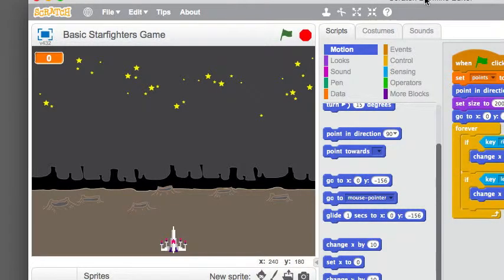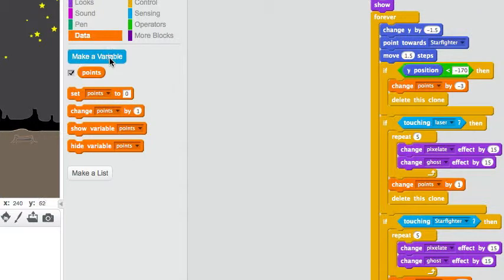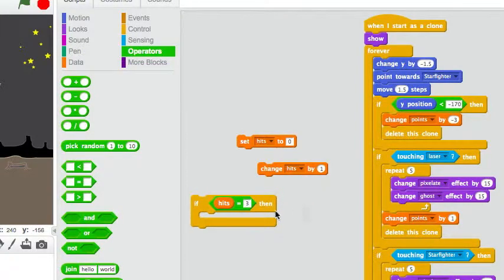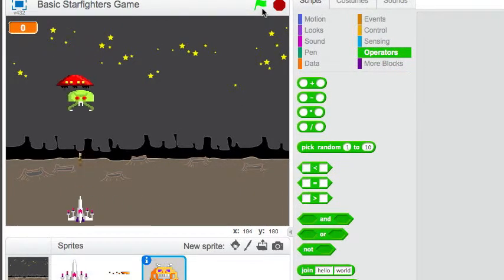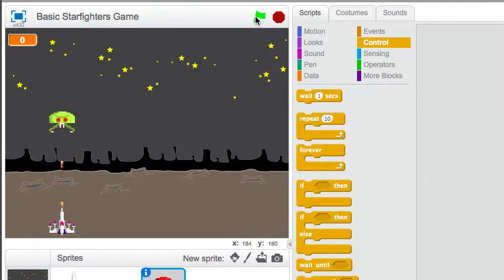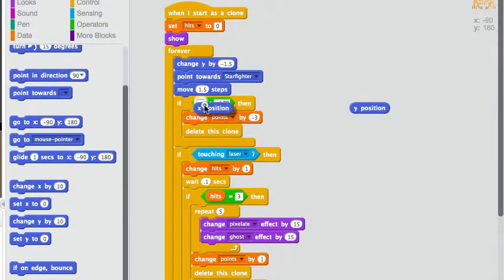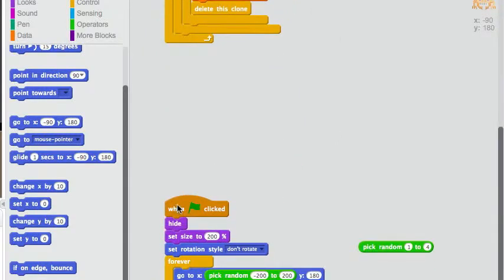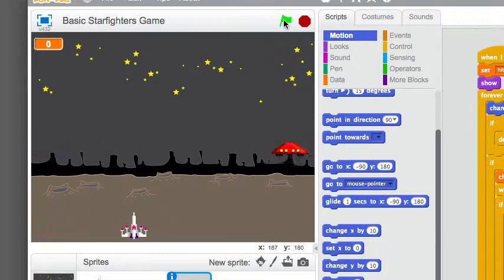Scratch 2.0 Give the Invaders Hit Points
Anyone can learn to use Scratch.  You can upload programs to the Scratch website, and share them by embedding or linking.  Make interactive cards, presentations, or games!

traviscodes.blogspot.sg/2015/03/how-do-i-give-invaders-more-hit-points.html